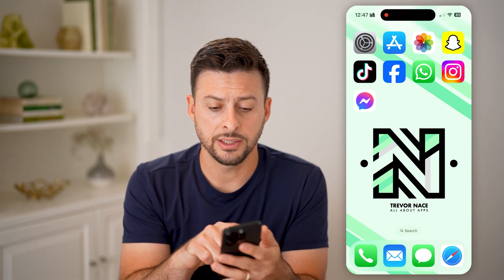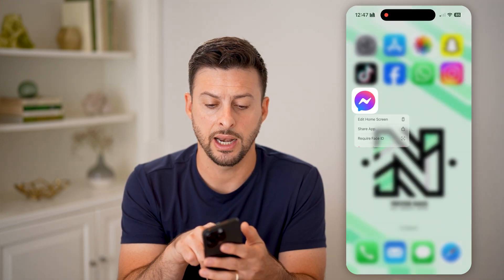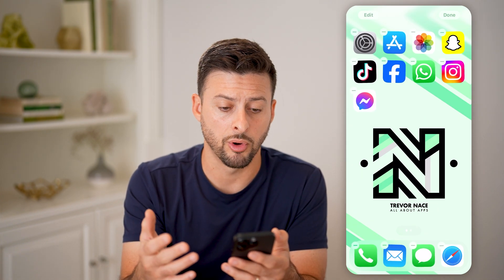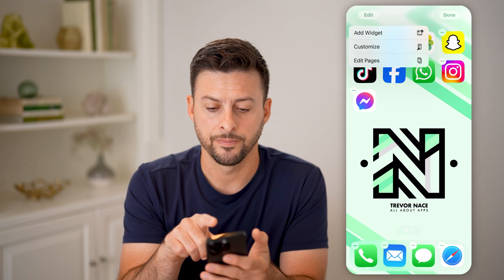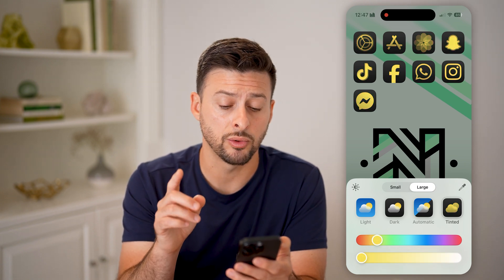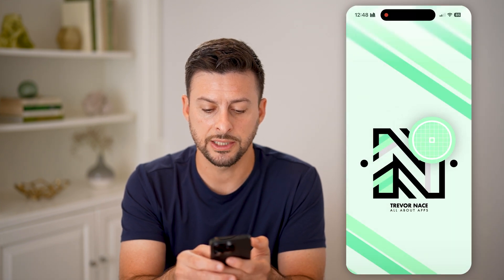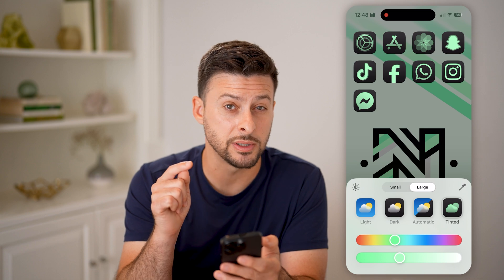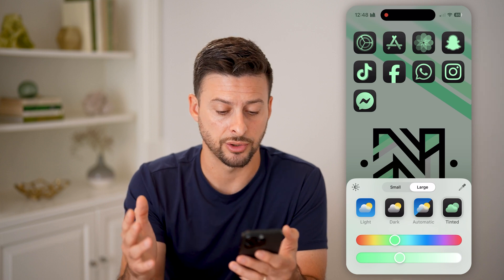How To Change Tint And App Color In iOS 18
Here's how to change tint and app colors in iOS 18 so you can utitilze new features to customize your home screen's apps.